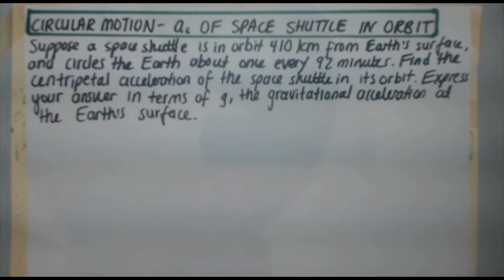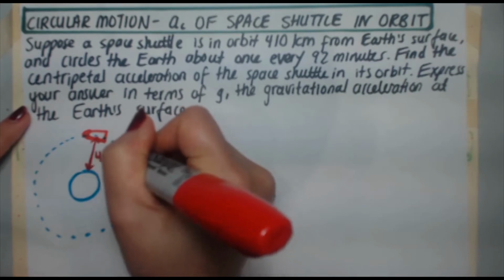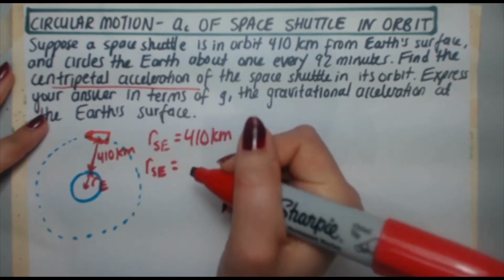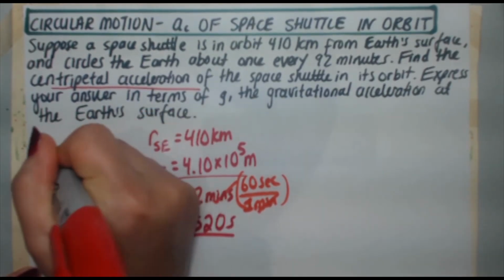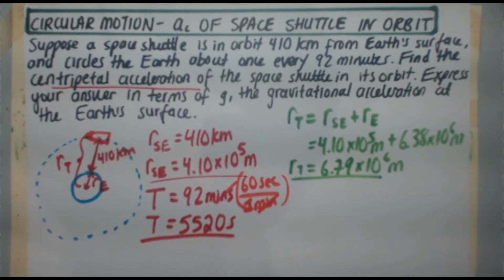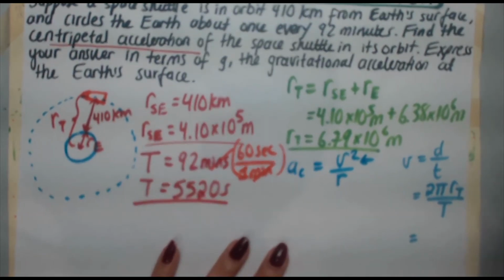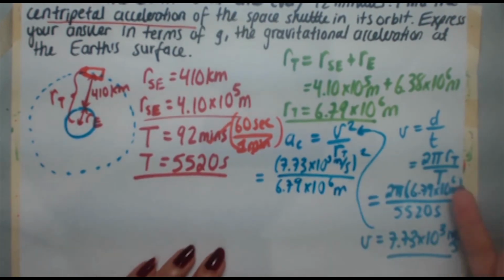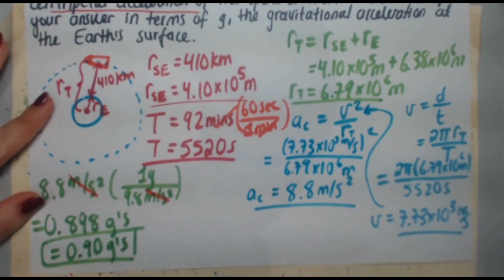75 Centripetal Acceleration of Shuttle in Orbit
Suppose a space shuttle is in orbit 410 km from the Earth's surface, and circles the Earth about once every 92 minutes. Find the centripetal acceleration of the space shuttle in its orbit. Express your answer in terms of g, the gravitational acceleration at Earth's surface.